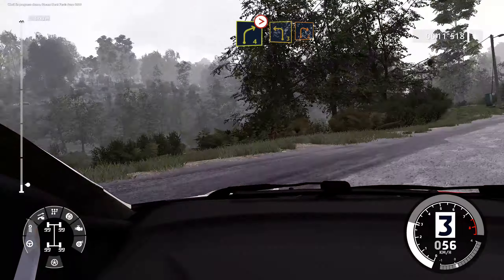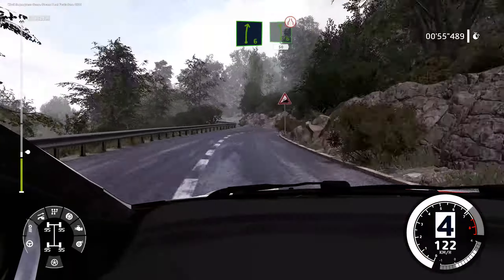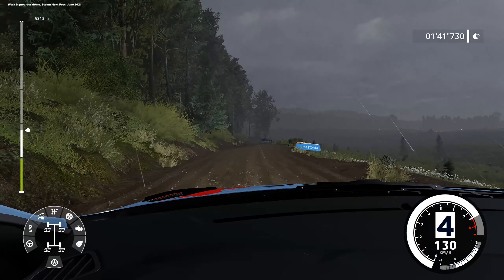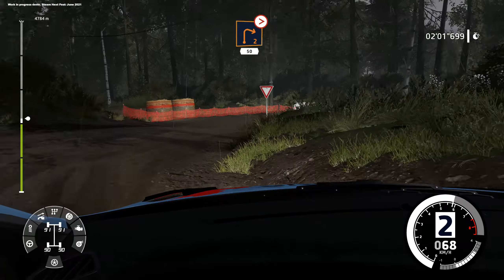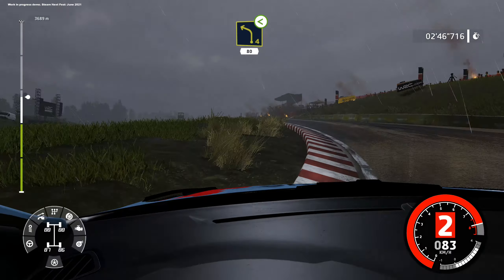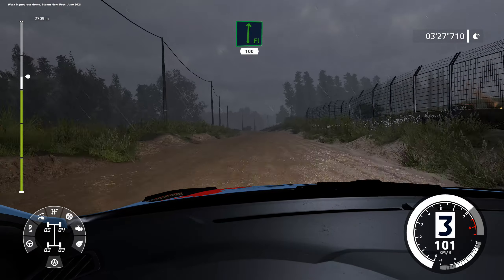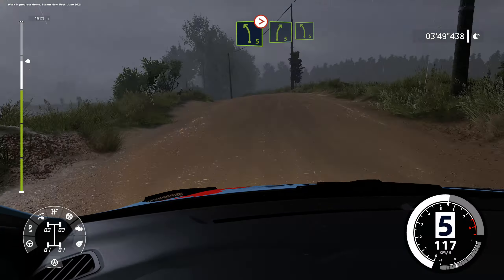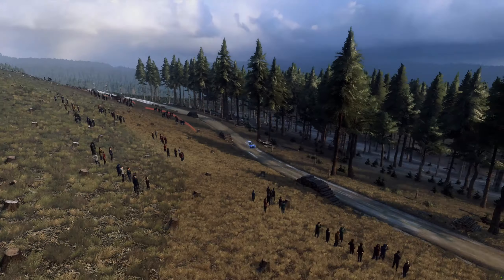FIRST LOOK | WRC 10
In a quick take I just mumble along my first impressions of the new WRC Game and obviously compare it to the standard that DR2.0 has set for this niche of Racing Sims.

Some negative things I forgot in the Audio:
- Engine sound is the same for all 3 cars.

- No transmission, antilag or turbo-woosh sounds.
- No driving to the marshall at the end, you can hit the finish full throttle.